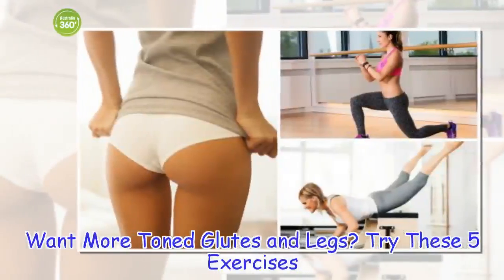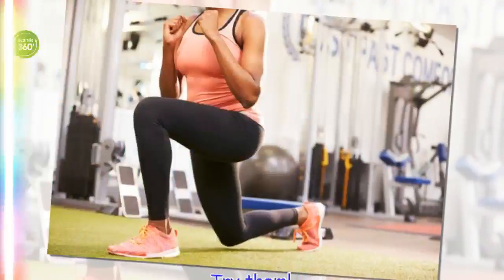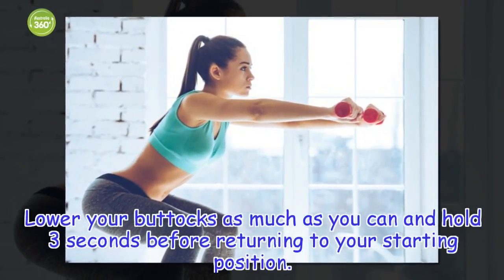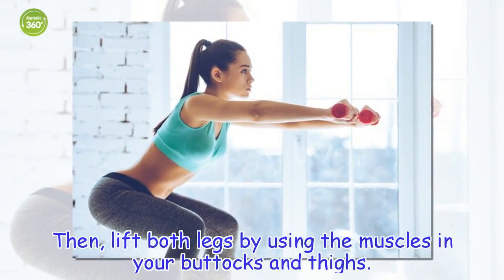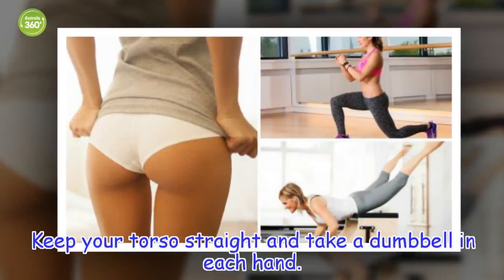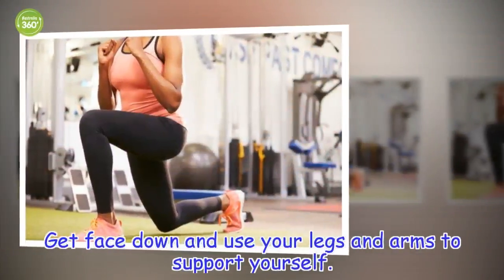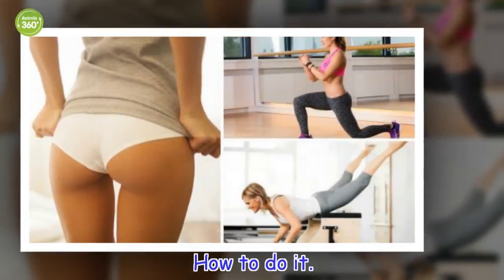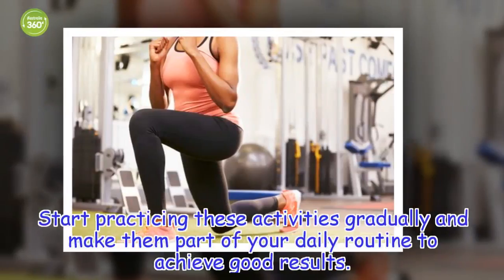Want More Toned Glutes and Legs? Try These 5 Exercises - Australia 360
Would you like perfect glutes and legs? Give these 5 exercises a try for great results!
Healthy Life